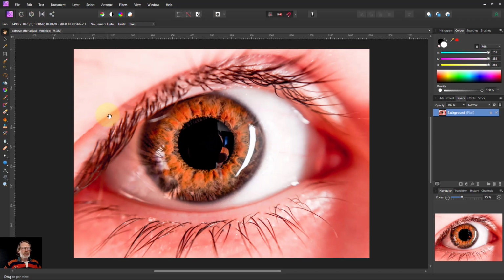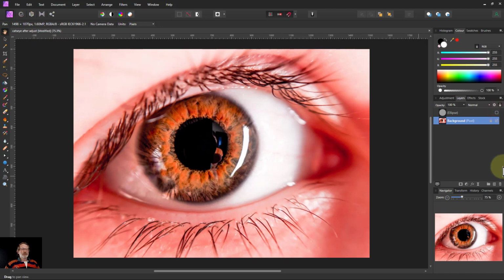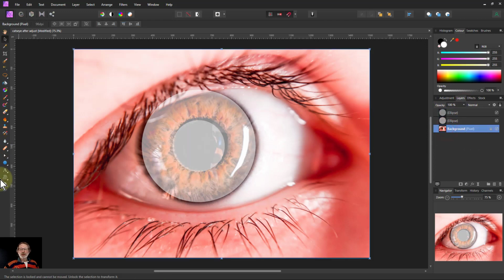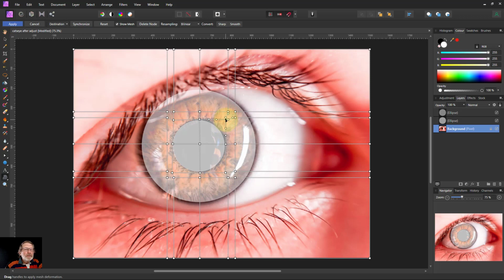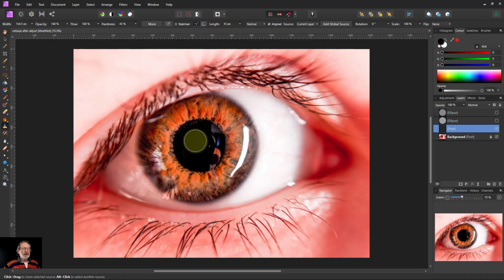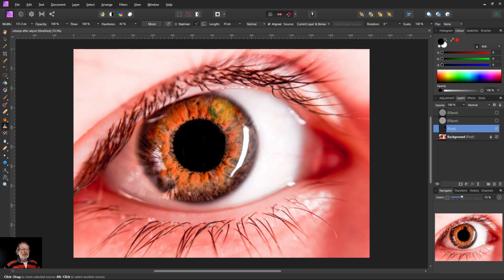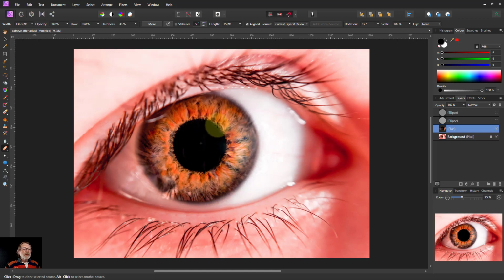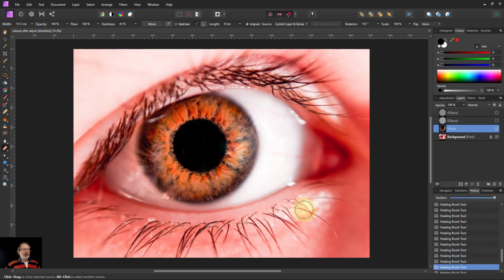Eyes 9: Fixing a Distorted Iris, Including Multiple Reflections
The coloured iris in the eye can have a number of aesthetic problems, including apparent distortion and several reflections from the outer world, from eyelashes to near objects to more traditional catchlights. These can all be fixed, as shown in this video.

Image credit: Pexels, Skykrystal